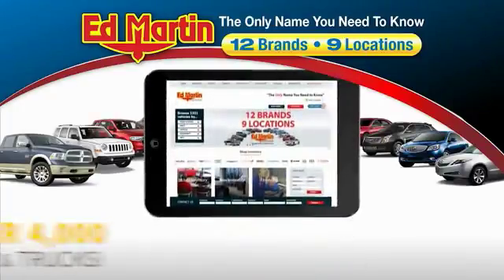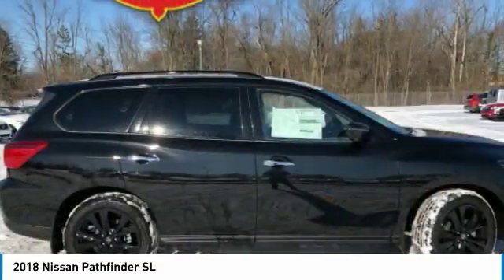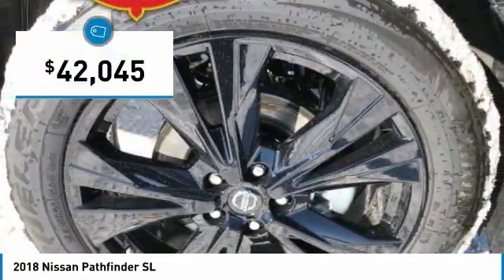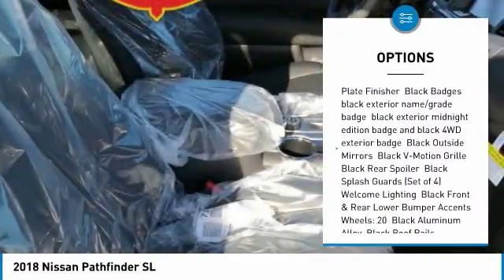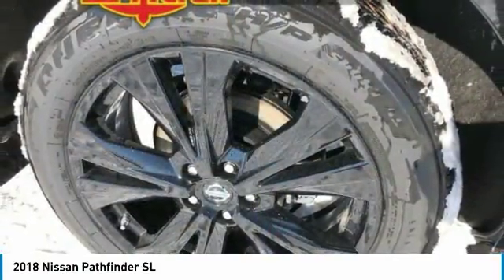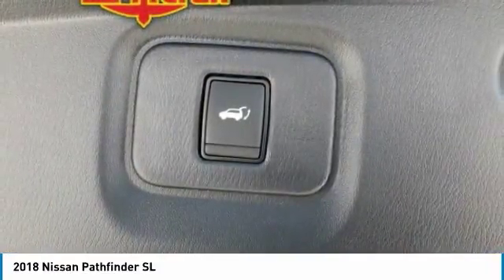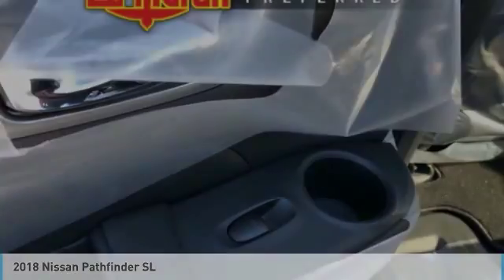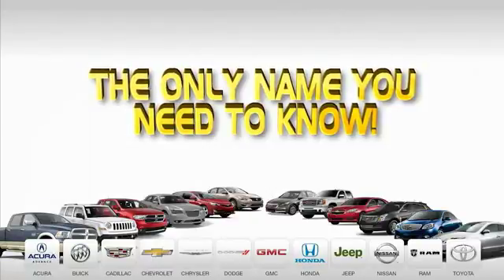2018 Nissan Pathfinder 1PA1168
2018 NISSAN PATHFINDER Indianapolis, IN
Stock# 1PA1168

THE ONLY UPFRONT PRICING IN TOWN! I WILL LOCATE THE EXACT VEHICLE YOU ARE LOOKING FOR. CALL ME DIRECT MATT STEINBRINK SALES MANAGER.BACK-UP CAMERA, 4X4, LEATHER, HEATED REAR SEATS, HEATED FRONT SEATS, HEATED STEERING WHEEL, NAVIGATION, BLUETOOTH, REAR PARKING AID, MP3 Player, BLIND SPOT MONITORING, CHILD LOCKS, 3RD ROW SEAT, KEYLESS ENTRY, 26 MPG Highway, SAT RADIO, 20 WHEELS, POWER LIFTGATE, ALLOY WHEELS!.Includes all applicable rebates and discounts. Includes grad/military rebate and requires NMAC financing.